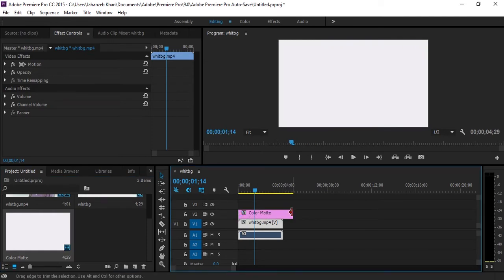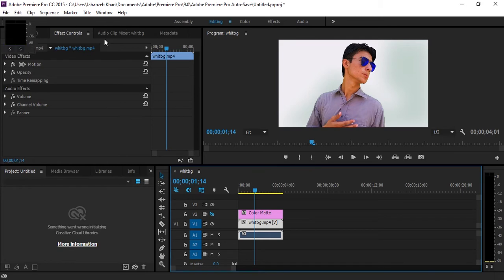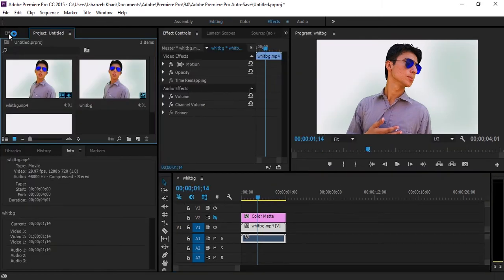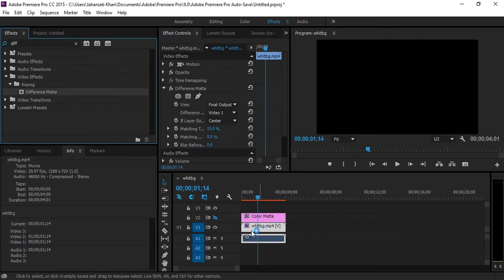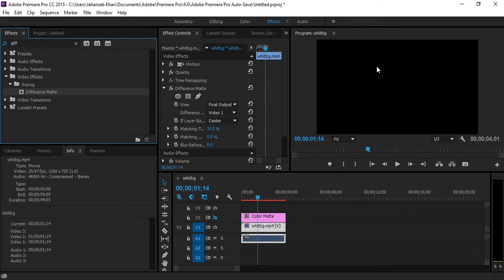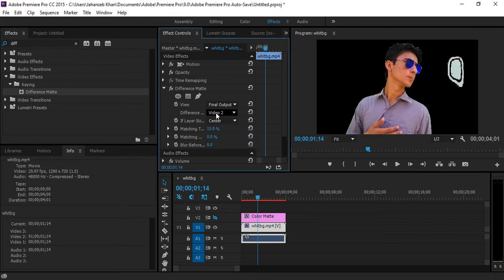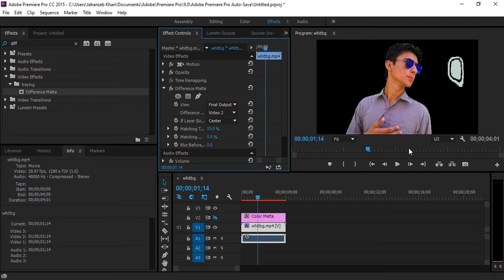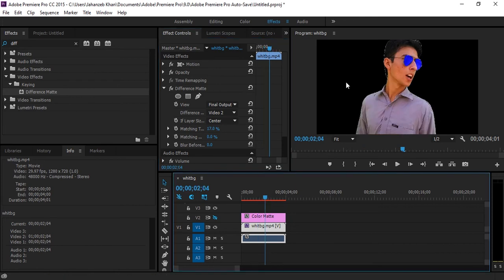Rotoscoping In Adobe Premiere Pro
removing background from video without green screen is too complex and hard work which we have to spend a lot of time, but here in this tutorial, we will learn how to do rotoscoping in adobe premiere pro.

here we will use some advanced keying techniques and we will be able to remove background from video without green screen in premiere pro .
we will use lot of layers and "Difference Matte" effects in premiere pro